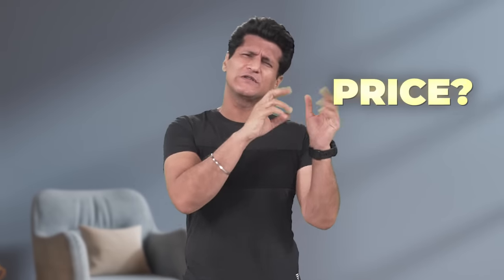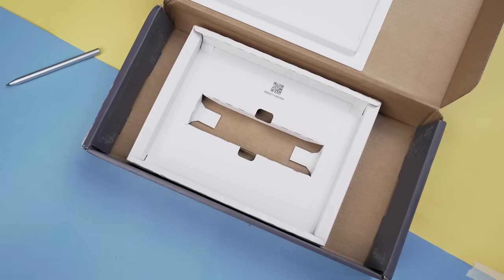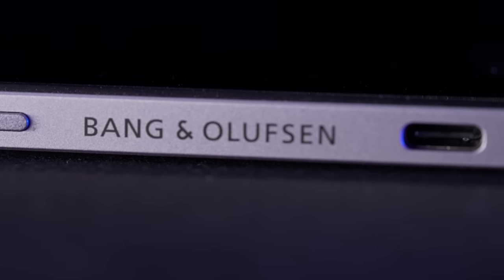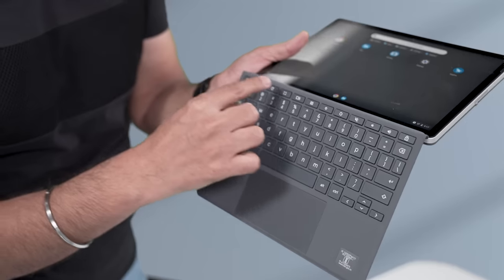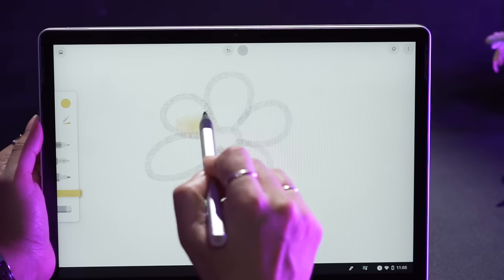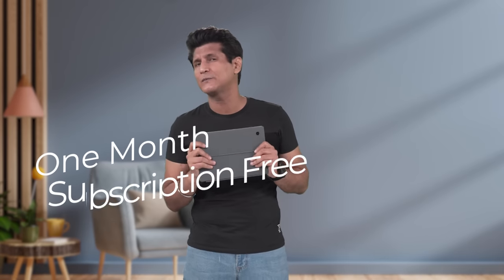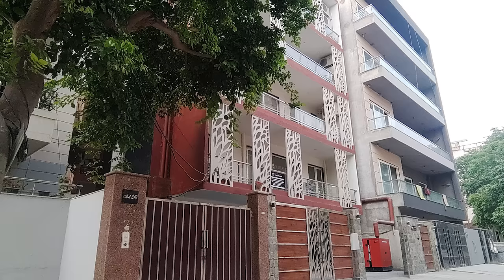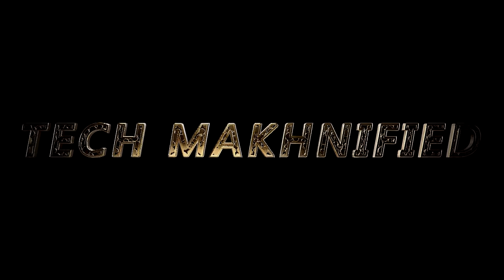HP Chromebook X2 11 Review: Value for Money 2-in-1 PC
HP's new Chromebook X2 11 is a 2-in-1 PC that solves a lot of problems. It's got a 2K display, a form factor that works well in PC and tablet mode, and it comes bundled with all the right accessories. Should this be your next laptop purchase?